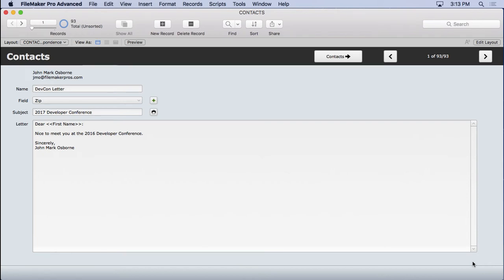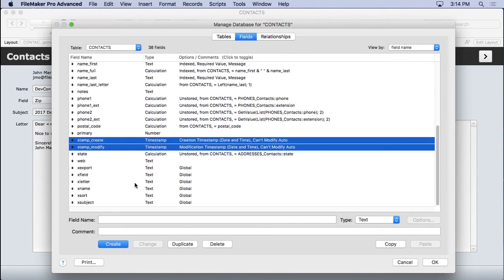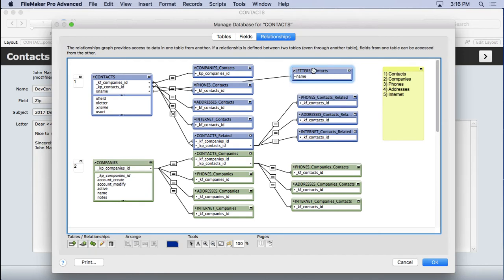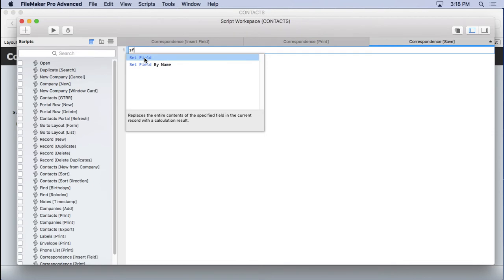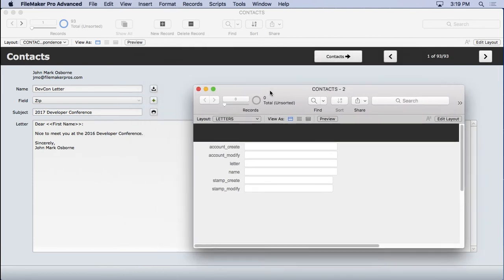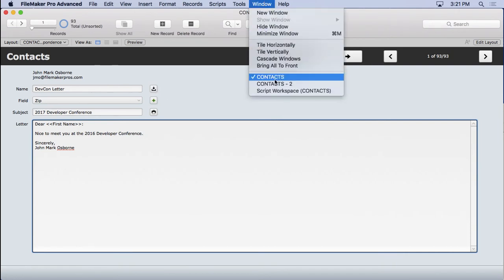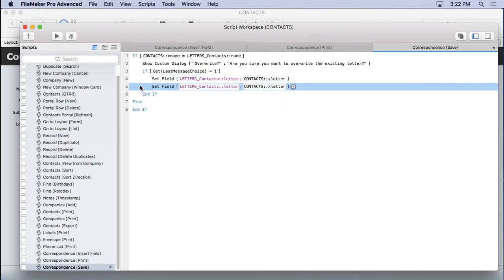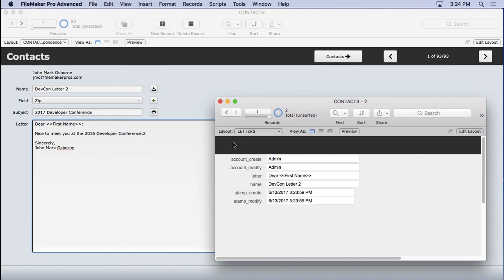Saving a Letter in FileMaker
Shows how to use the Push method in FileMaker 16 to create a record in another table using Set Field.